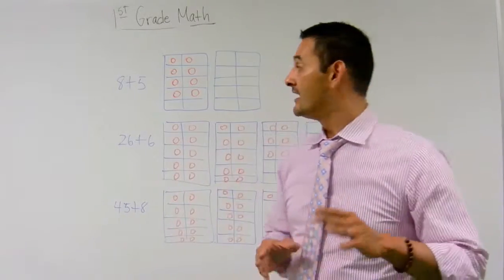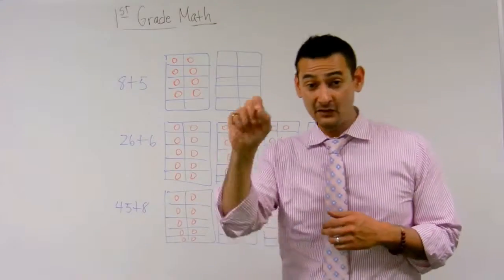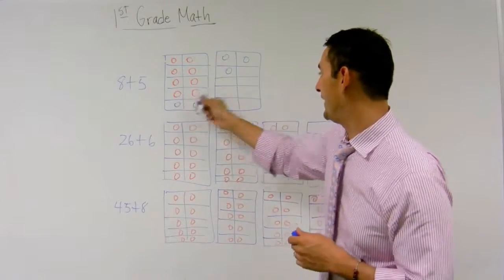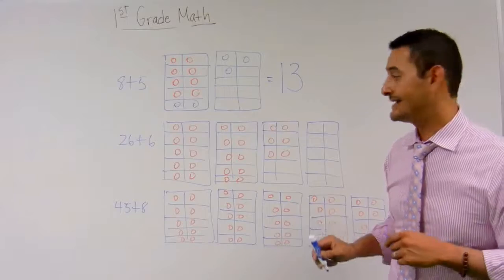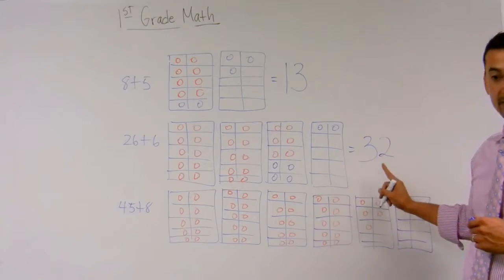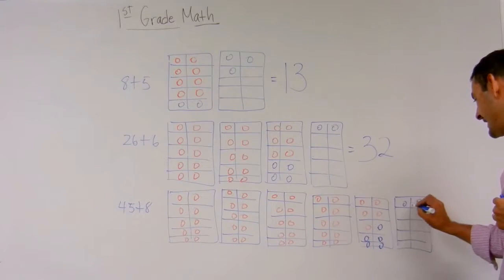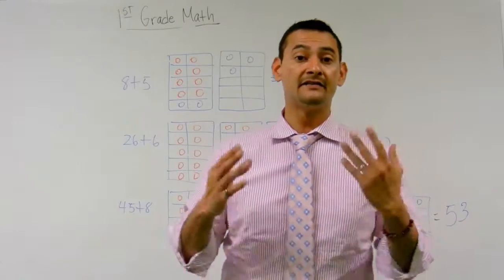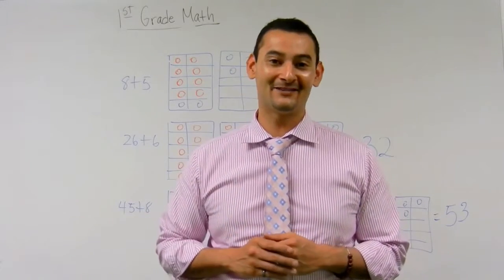First Grade Adding by Using Concrete Models and Drawings Based on Place Value 1NBT4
Common Core Math can be frustrating for both students and parents.  This is why Noel Morales, M.Ed. will help you understand what these new expectations are and how you can help your first grade child at home. In this video he will show you how to help your child add by using concrete models based on place value.  Questions? Like what you see?